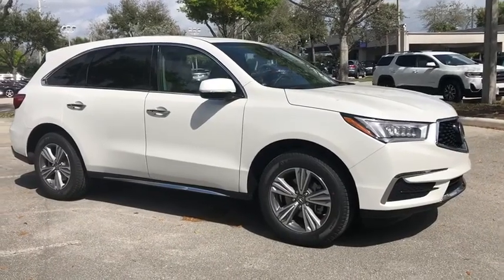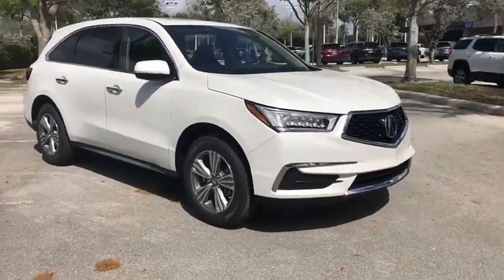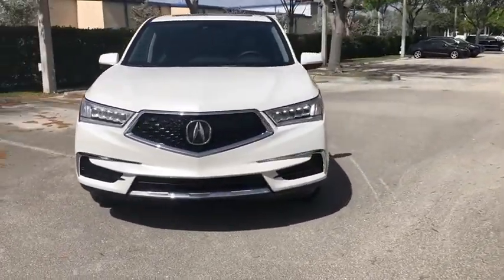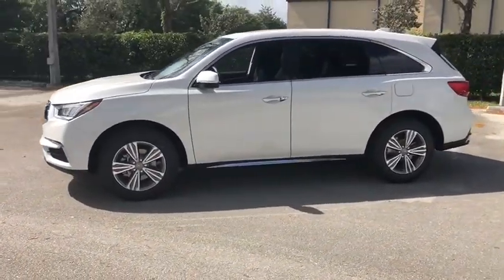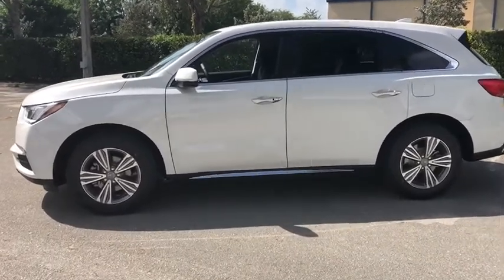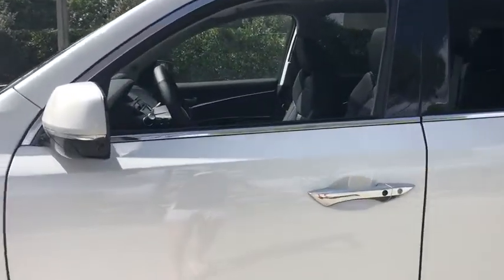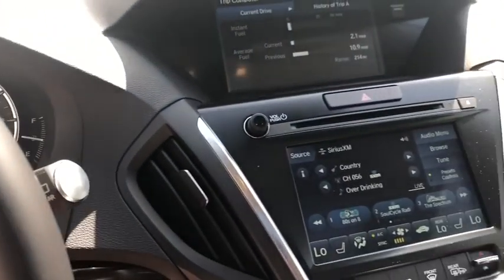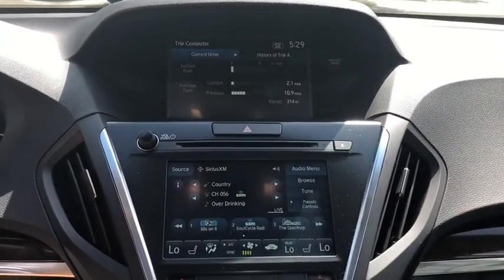2020 Acura MDX West Palm Beach, Palm Beach Gardens, Royal Palm Beach, Wellington, Near me LL006895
Platinum White Pearl New 2020 Acura MDX available  in West Palm Beach, Florida at Napletons Palm Beach Acura. Servicing the Palm Beach Gardens, Royal Palm Beach, Wellington, FL area.